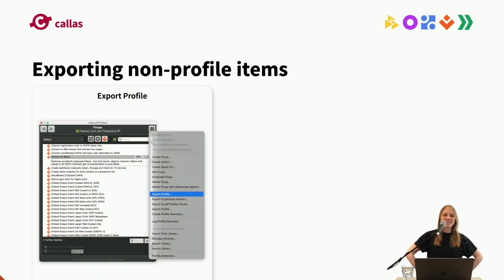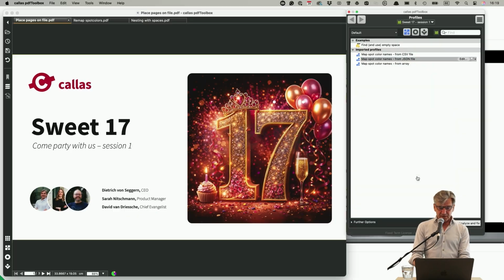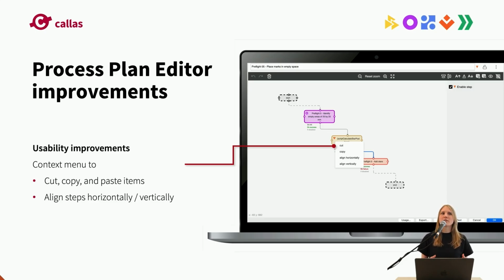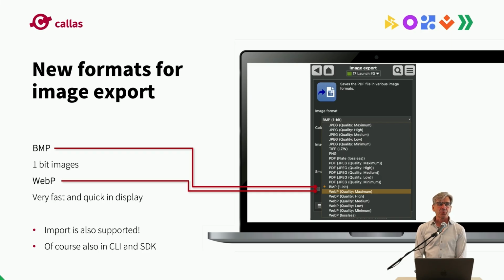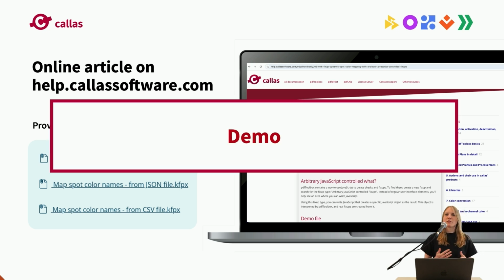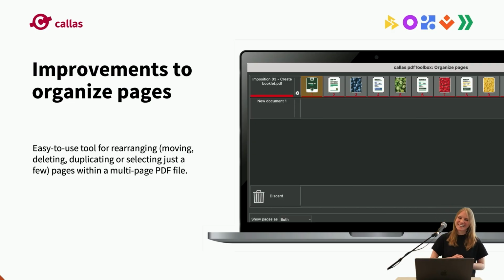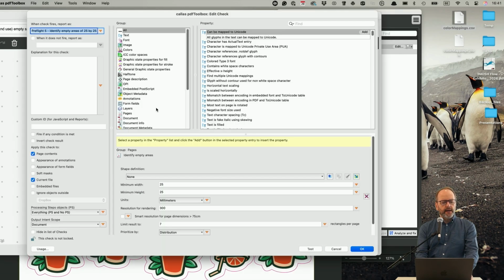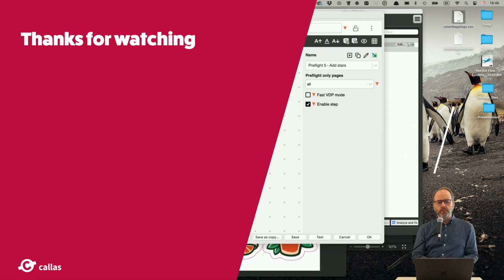pdfToolbox 17 Launch Webinar - Session 1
pdfToolbox 17 expands the automation capabilities of pdfToolbox and introduces a range of improvements designed to solve real-world production challenges and streamline complex workflows.

From handling repeating patterns for wallpaper and textile production, to automatically placing marks in empty areas, to simplifying complex cut contours, pdfToolbox 17 gives you deeper insight and better control over what’s really inside your PDFs.

This recording is Session 1 of our 3-part webinar series, where we demonstrate the new features and show what they mean in practical production workflows.